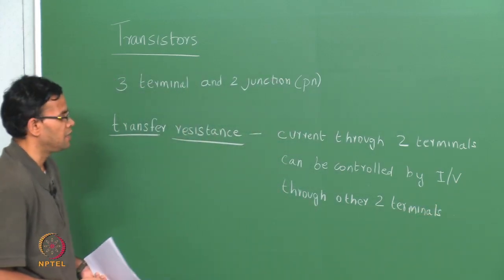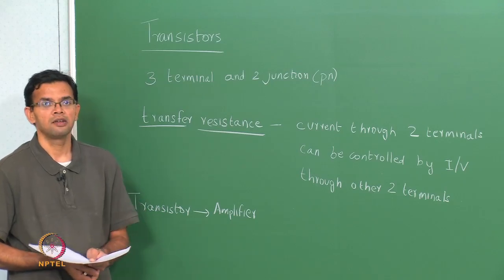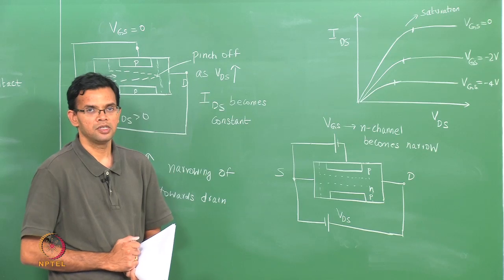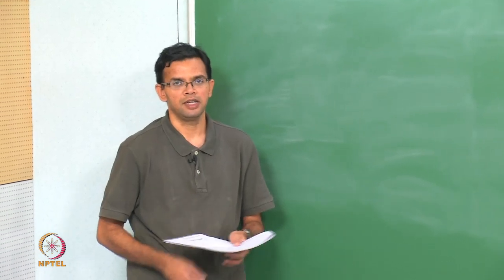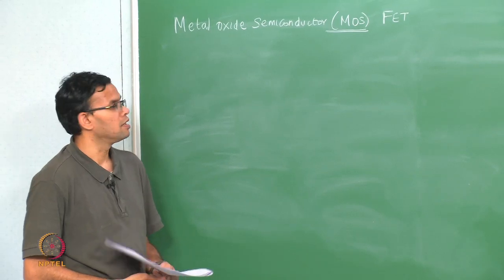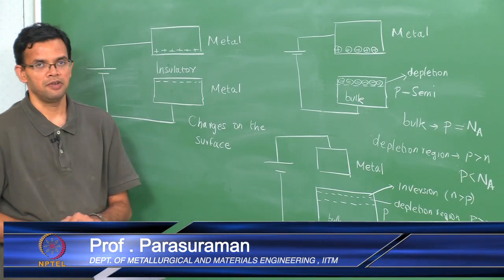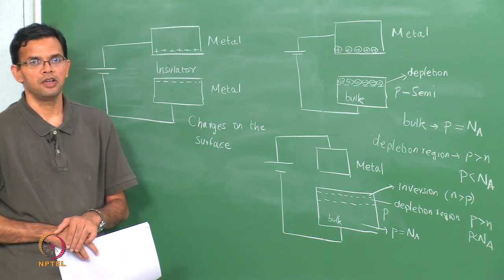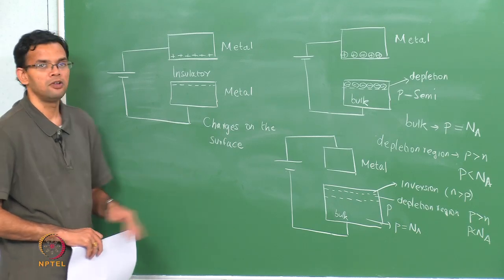Transistors - overview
To access the translated content:
1. The translated content of this course is available in regional languages.
 2. Regional language subtitles available for this course
 To watch the subtitles in regional languages:
 1. Click on the lecture under Course Details.
 2. Play the video.
 3. Now click on the Settings icon and a list of features will display
 4. From that select the option Subtitles/CC.
 5. Now select the Language from the available languages to read the subtitle in the regional language.